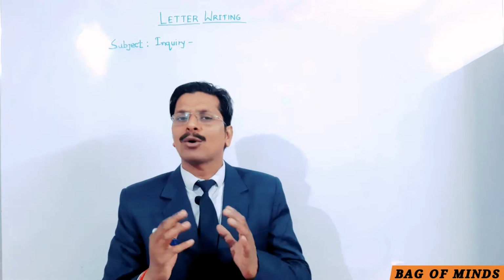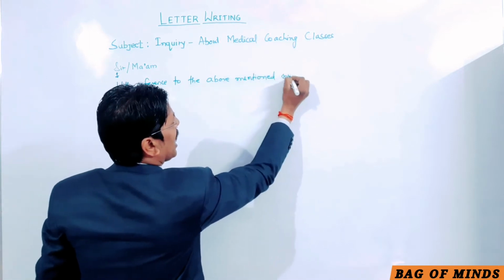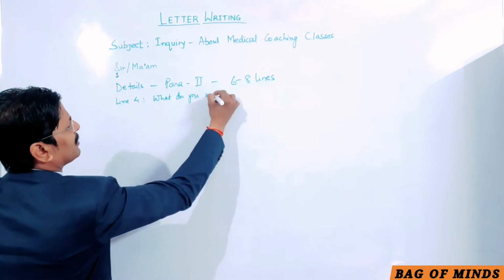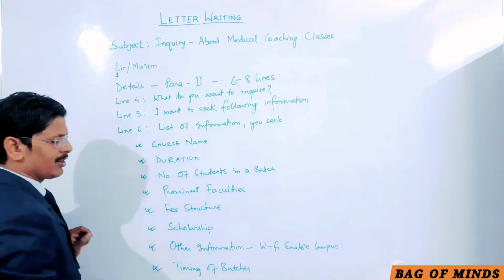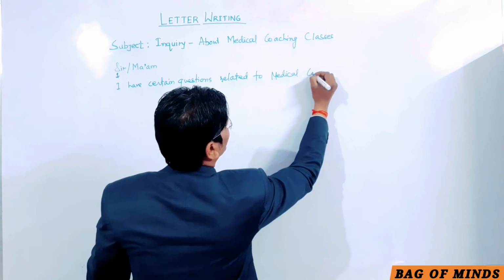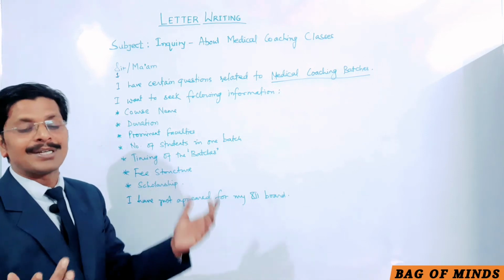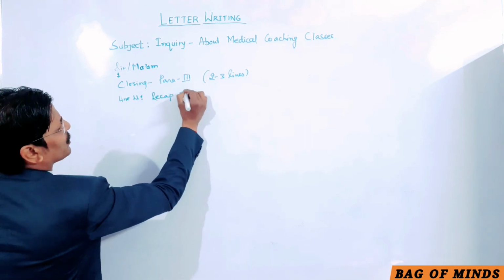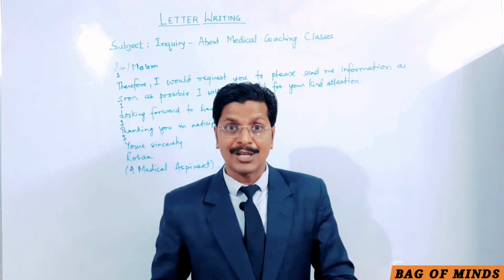INQUIRY LETTER WRITING CLASS 10 AND 12 || LETTER TO INQUIRY FORMAT IN ENGLISH || WRITING SKILLS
Hi,
In this video, we are going to learn "Letter Writing" with an easy trick.  First, we will understand the format of letter writing and then we will start learning how to write formal letters and job letters.

We have covered Inquiry letter in this video.

LETTER WRITING || BOARDS 2021 || CLASS 10 AND 12 CBSE || WRITING SECTION BY VIKASH ANAND Complete Detail Explanation In Simple Words. BEST EXPLANATION IN 1 SHOT BY BEST TEACHERS OF INDIA Here at BAG OF MINDS Our Focus Is To Provide Best Quality Education To All Students From India And Across The Globe.
If This Video Was Helpful Do Leave A Like Since It Encourages Us To Make More Videos For All You Wonderful Students. Make Sure To Comment Your Views Below.